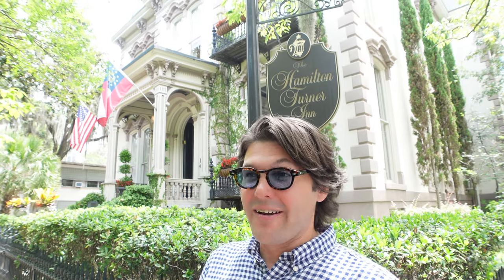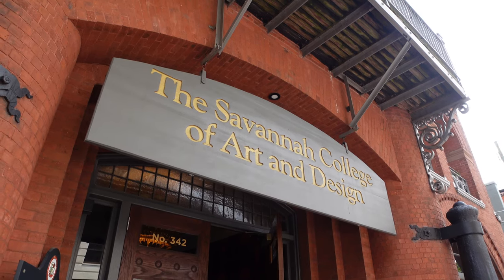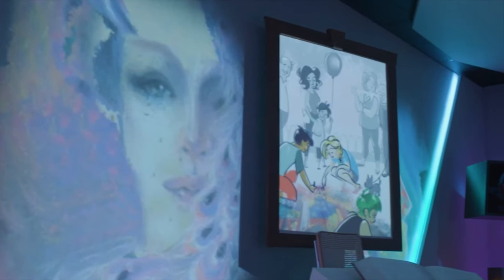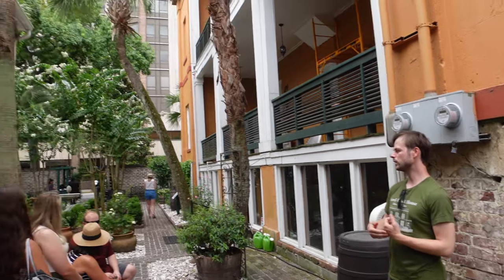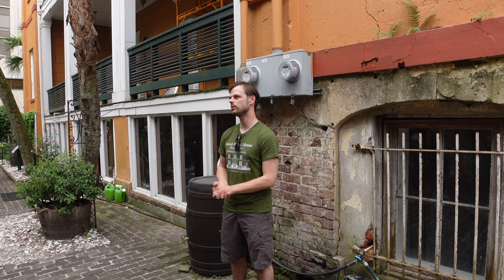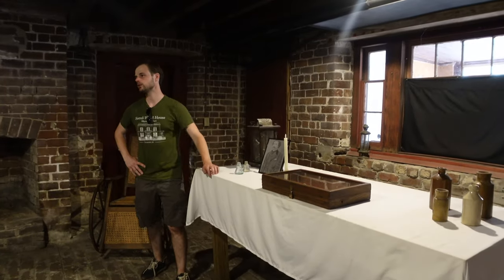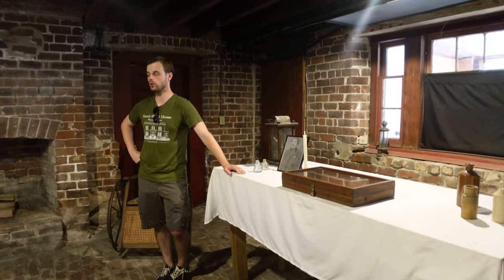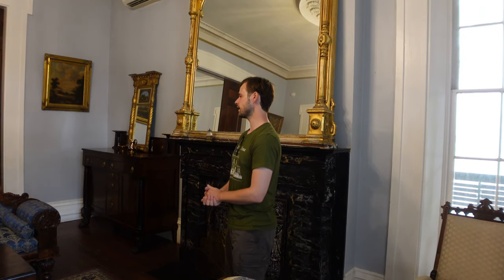The Real Haunted Mansion | Sorrel Weed House Tour, Walt Disney, & Forrest Gump Filming Locations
Hi everyone! Today we are exploring and discovering some happy haunts in Savannah, Georgia. We visit the Sorrel Weed House, known for being one of the most haunted homes in America, for a full architecture and history tour of the property. We discover interesting facts about the construction, residents, and ghosts of the Sorrel Weed House.

We take you to the Hamilton-Turner Inn, where Walt Disney once stayed and is said to be the inspiration for the Haunted Mansion attraction in Walt Disney's Disneyland. Finally, we stop by the Savannah Armory, known for being the first building of the Savannah College of Art and Design. A world-class art school with strong ties and alumni joining the likes of Walt Disney Imagineering, Pixar, Universal, and more.

We cannot wait to share this experience with you, so come along with us as we explore. The vlog was recorded on June 29, 2022.

Looking to learn more about Wonderland Explorers and see more tips and tricks check out

Special Thanks to our Patreons:
Elizabeth R
Isabel
Jackie S
Jeannie C
Josh & Michelle
Sharon K